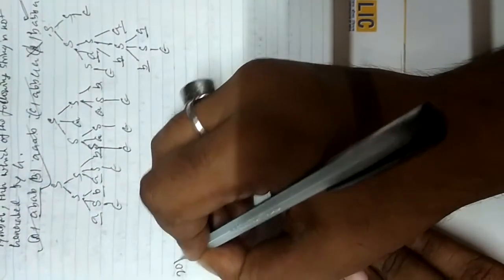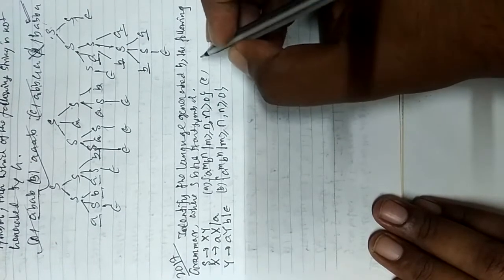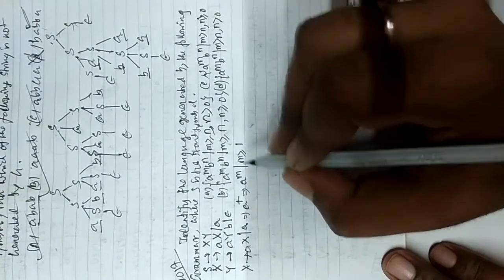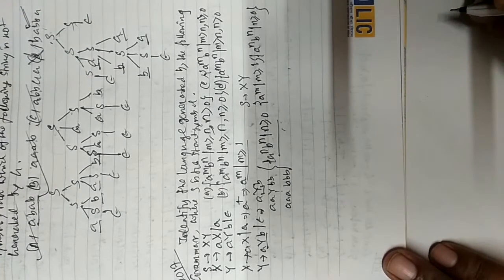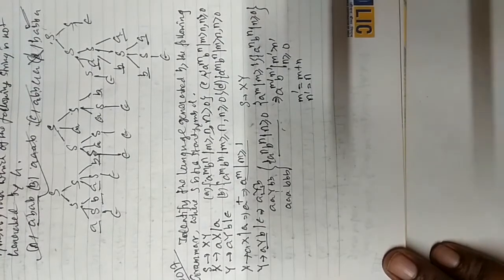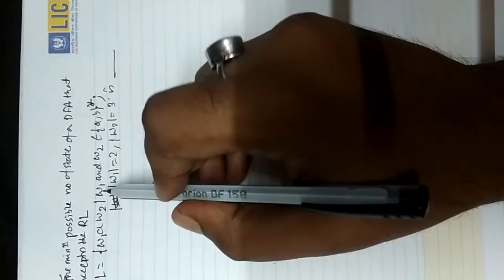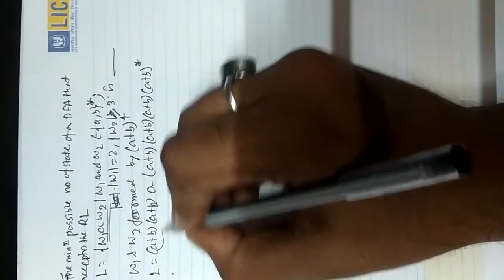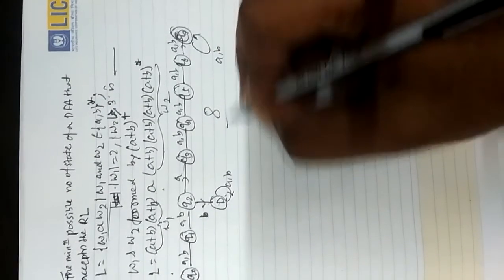GATE TOC 2017 Part 3 Satrajit Das